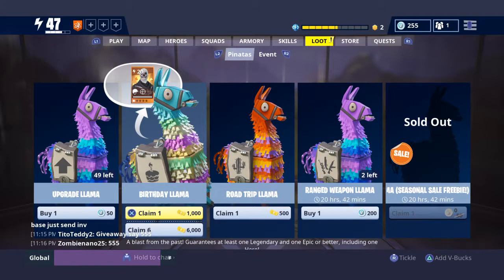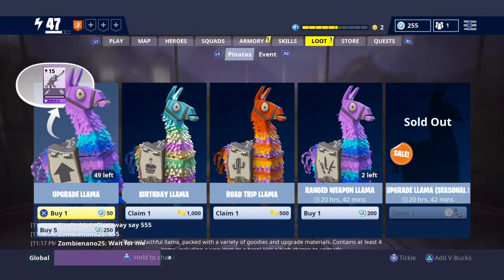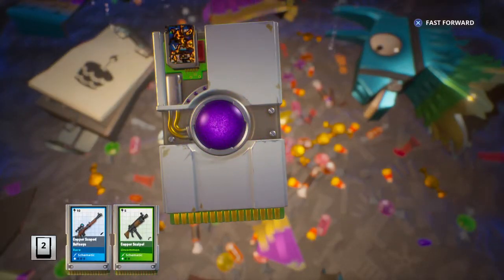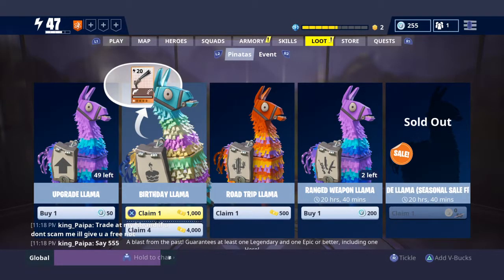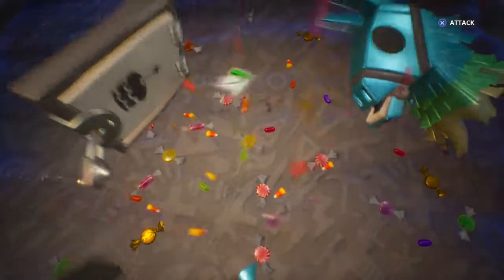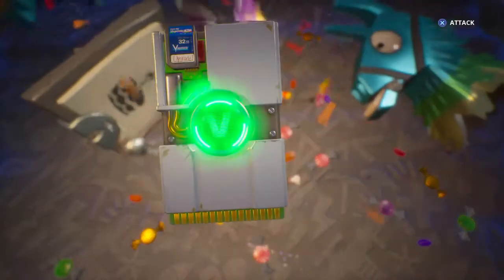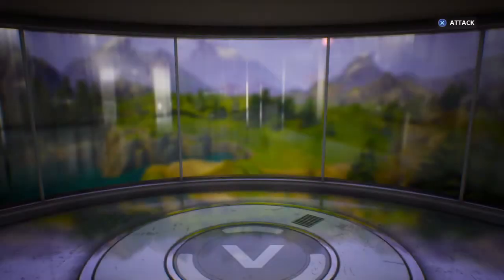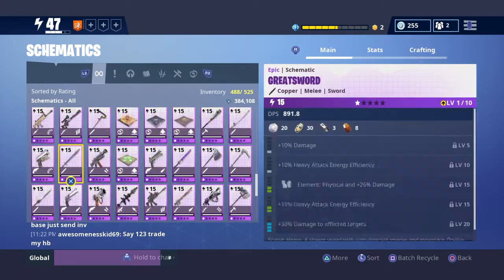Save the world llama opening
Like and sub for more future videos